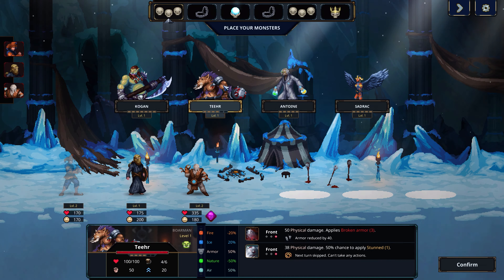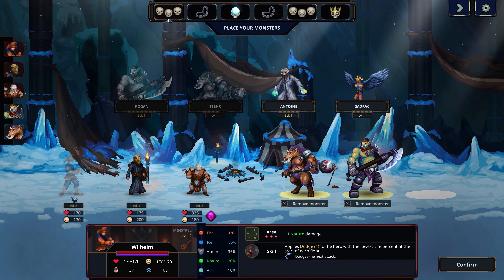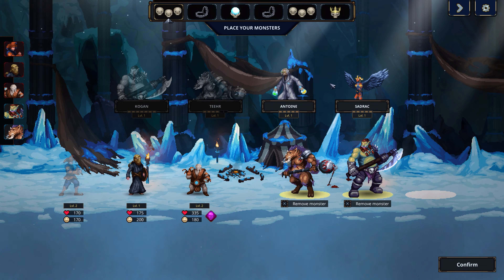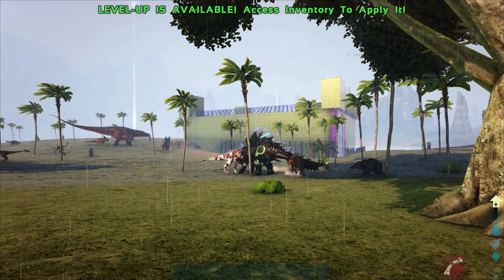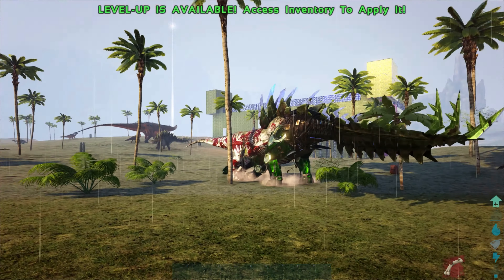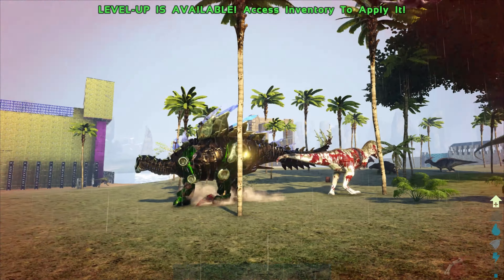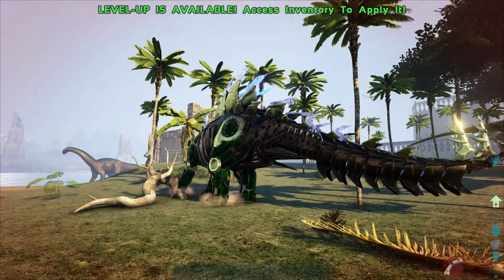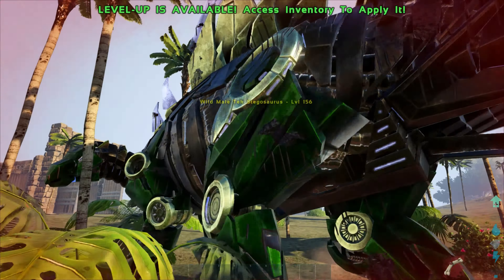Google Stadia - Bad Ports And 60FPS. What Should The Community Expect?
Lets discuss bad ports and 60fps, ever since ark survival evolved released on google stadia the topic has come up again about frame rate and poor ports. Port wise there have been a few notable examples of games on stadia getting the worse deal be it poor performance, lack of updates or delayed fixes. Many in the community feel that 60 fps should be standard, other believe 30fps is perfectly sufficient. lets discuss.